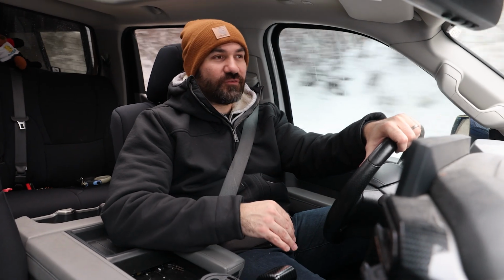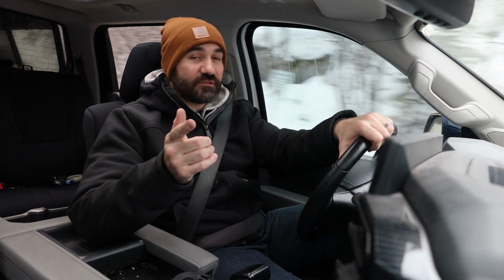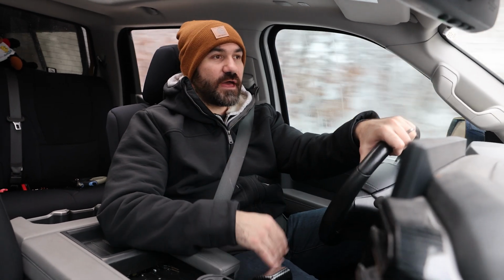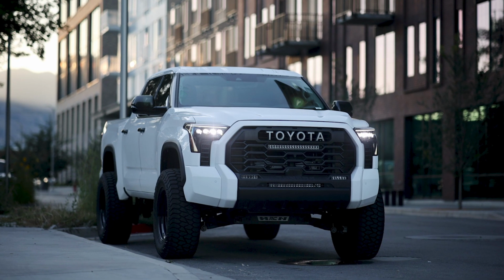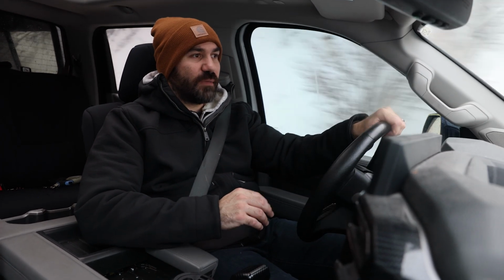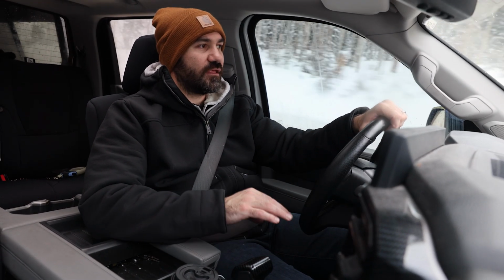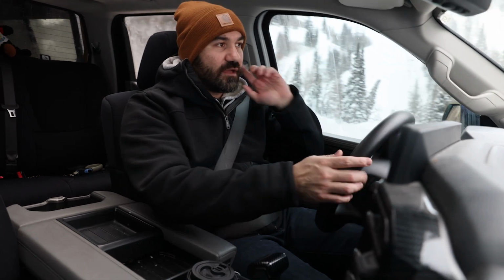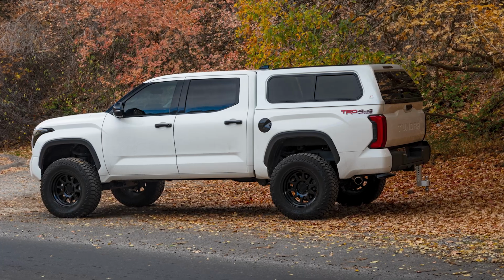Tundra Update | 6" Lift w/37X12.50 Tires / Method Race Wheels MR316 20X10 -18mm | 2022 Toyota Tundra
In this video we are going over all the new mods on the Tundra, including the new Rough Country 6" Lift Kit, 37X12.50 AMP Tires and Century Ultra Sport Fiberglass shell.

Parts from this video
👉 Rough Country 6" Lift Kit for Tundra
👉 37X12.5 AMP Tires Terrain Atack AT/A
👉 Method Race Wheels MR316 20X10 -18mm